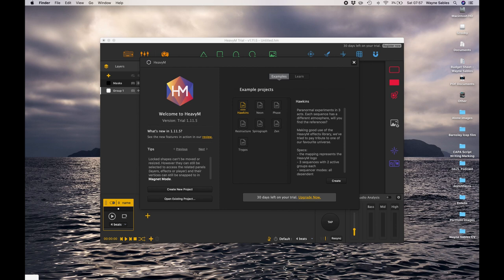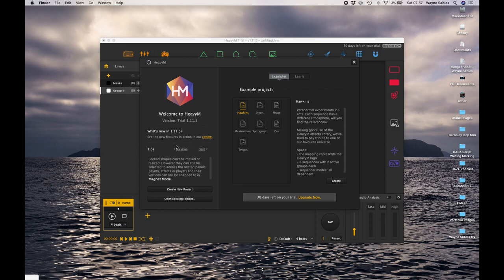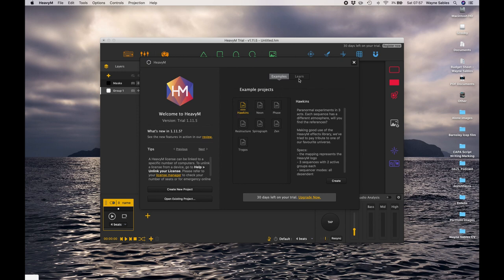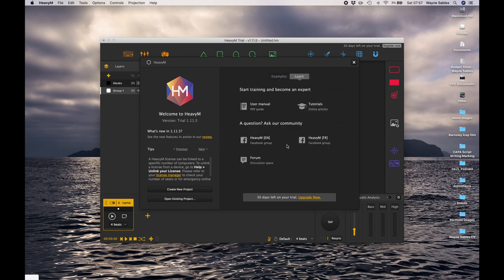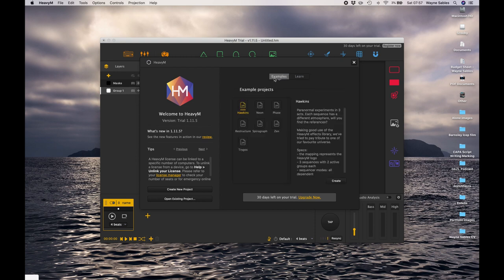Example Project HeavyM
In this beginner tutorial, you'll learn how to use HeavyM Projection Mapping software to create stunning projection mapping effects. Whether you're a DJ, VJ, event planner, or just a creative enthusiast, HeavyM is a powerful tool for adding visual effects to your shows or events.

In this tutorial, we'll cover the following topics:

Installing HeavyM: We'll walk you through the process of downloading and installing the software on your computer.

Basic Interface: You'll learn the basics of the HeavyM interface and how to navigate through the various panels and options.

Importing Media: We'll show you how to import images, videos, and 3D models into HeavyM and how to create layers for your projection mapping.

Mapping: You'll learn how to map your projection area and how to adjust the size, position, and perspective of your media layers.

Effects: We'll cover some of the built-in effects that HeavyM offers and how to apply them to your media layers.

Live Control: You'll learn how to control your projection mapping in real-time using a variety of input devices such as a MIDI controller, a DMX console, or even your computer keyboard.

By the end of this tutorial, you'll have a solid understanding of HeavyM Projection Mapping software and be ready to start creating your own stunning visual effects.

So, grab your computer and let's get started!